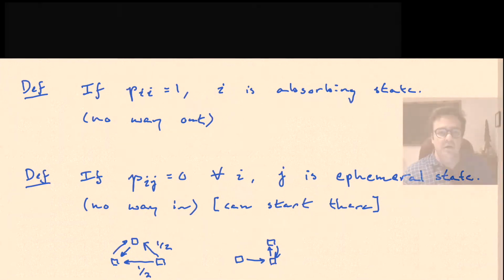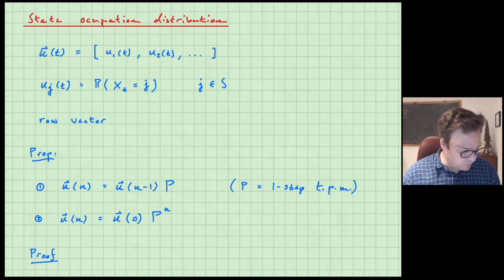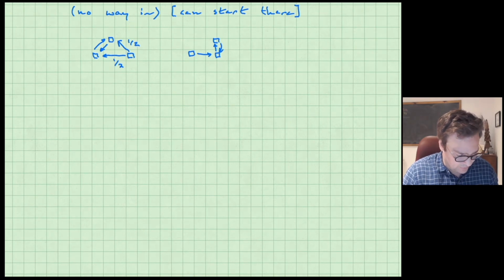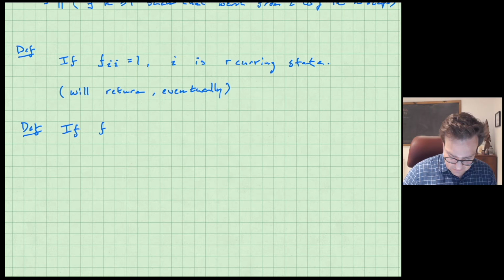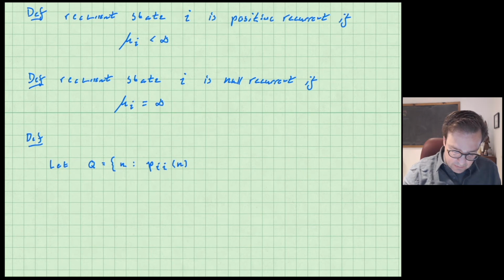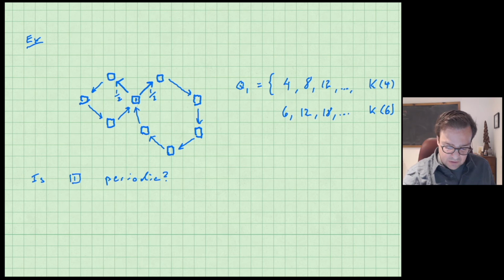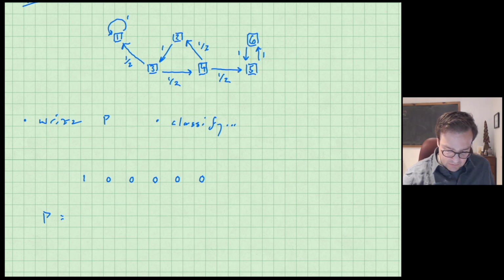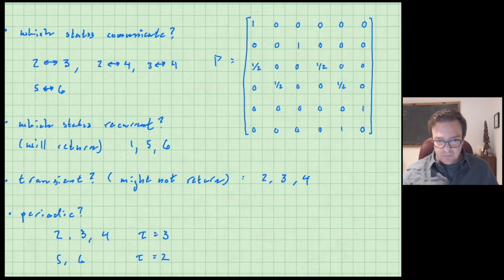Markov Chains Lecture 5: State occupation distribution vectors & classification of states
Introducing lots of new terminology for describing Markov chains (state vectors, periodicity, first passage, and many other terms for classifying states).